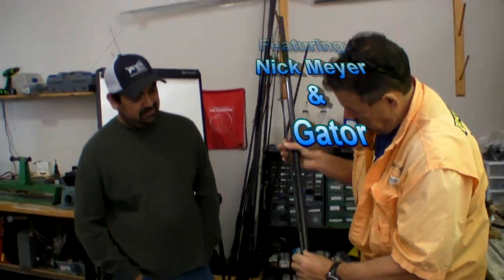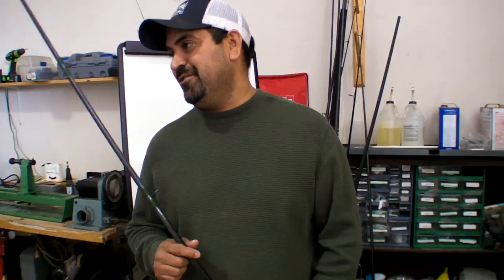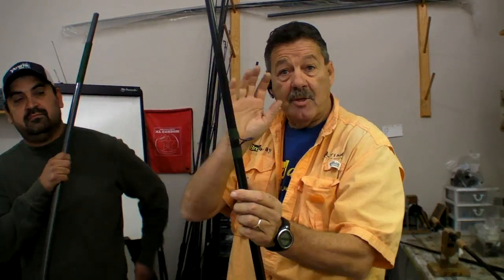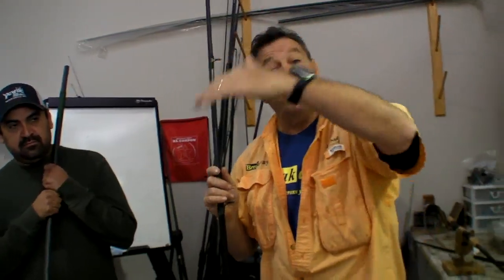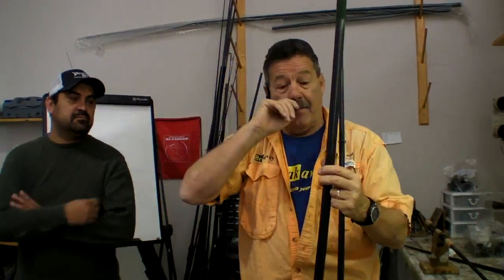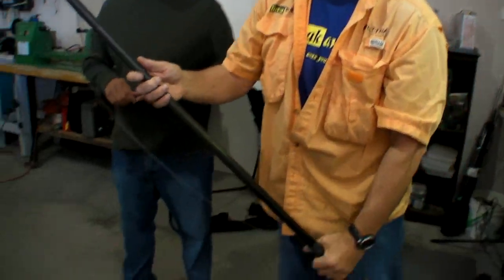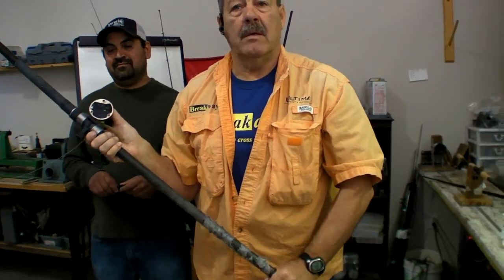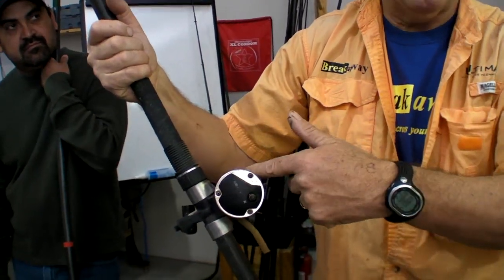Rod Building Part 5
Nick Meyer of Breakaway USA talks about building fishing and casting rods.